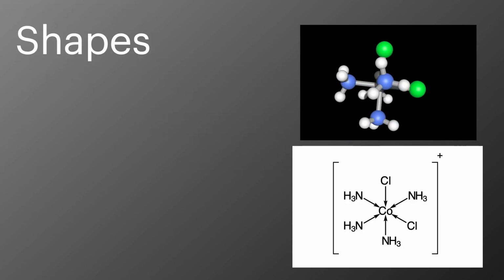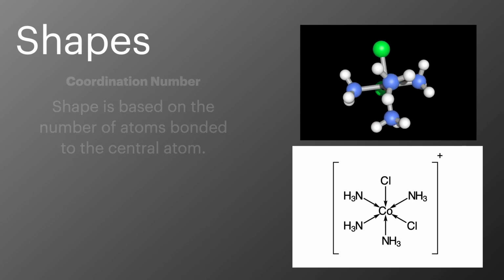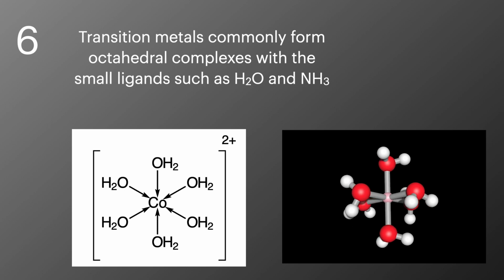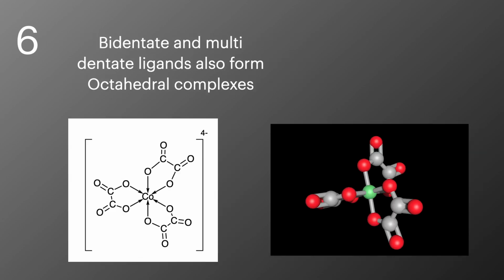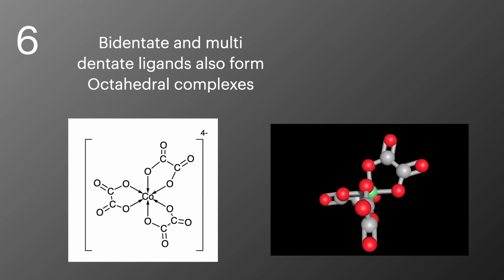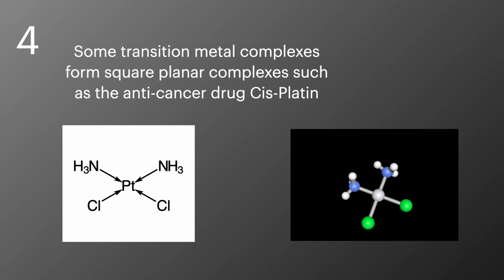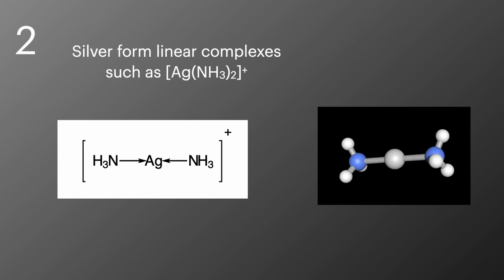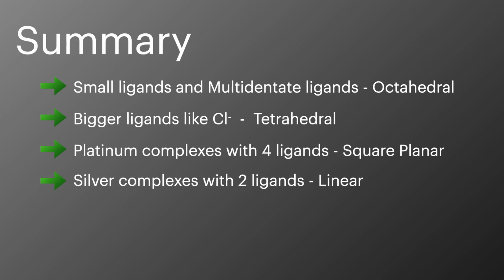Shapes of complex Ions, Paper 1 - AQA A Level Chemistry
In this episode I talk through the different shapes a complex can form depending on the numbers of coordinate bonds formed. We look at different examples including small ligands like water and bigger ligands like chloride. We also consider bidentate and multidentate ligands. This is topic 2.5 Transition metals of the AQA Chemistry Specification.